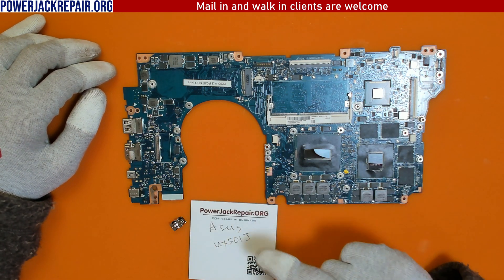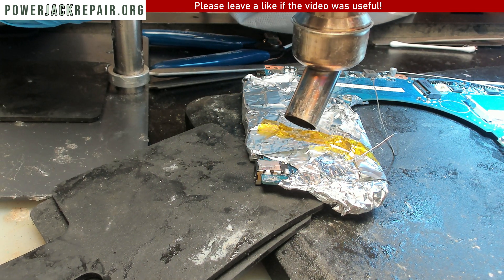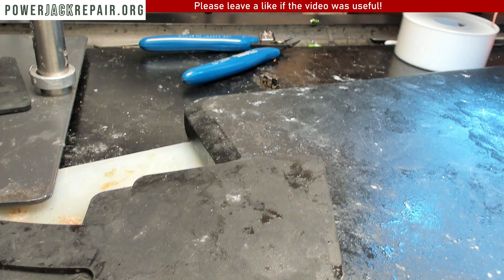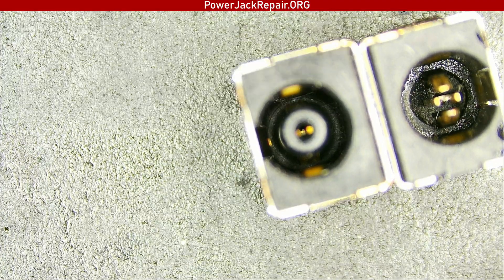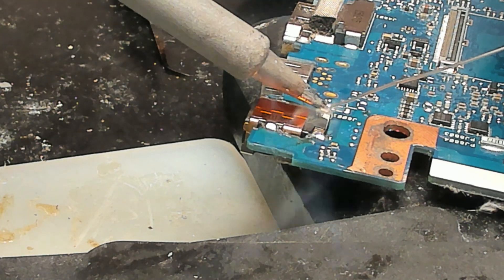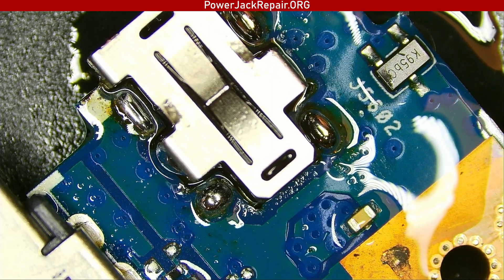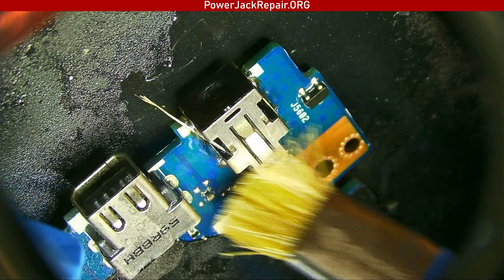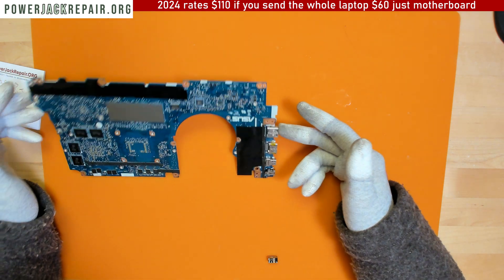Asus laptop the most common failure no power repair fix charge port repair replacement ux501j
How to fix repair a broken power jack on your laptop. How to repair a laptop that does not turn on will not turn on no power not charging repair broken charge port power jack repair how to fix a laptop a laptop charging port is known as laptop dc power jack socket input port connector pin prong inlet Parts

Timecodes
0:00 How to fix a laptop power jack asus ux501j
0:30 How to repair a laptop Power Jack  asus ux501j
1:00 How to fix a laptop charge port asus ux501j
2:30 How to repair a laptop charging port asus ux501j
4:45 Charge port repair asus ux501j
6:00 Not Charging asus ux501j
8:00 No Power asus ux501j